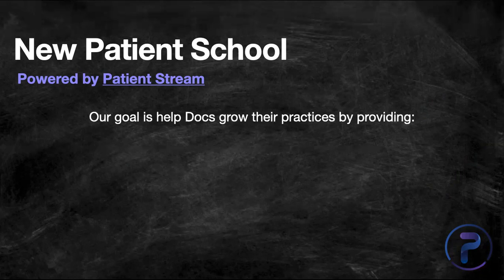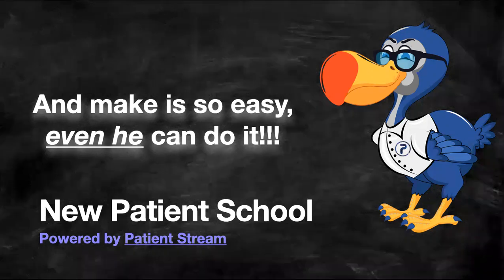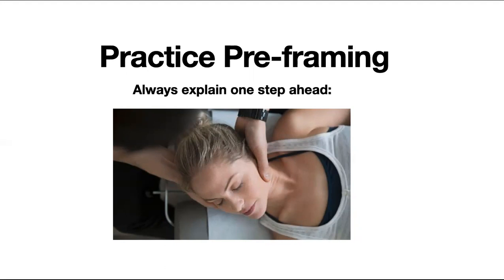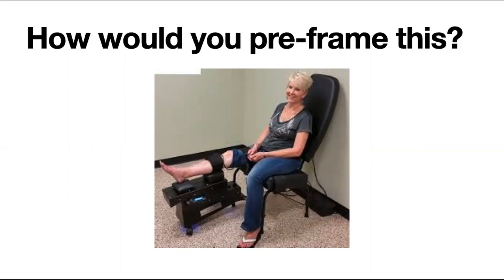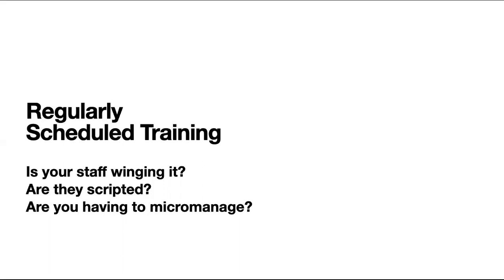Day 1 ReMastered: How To Compound Your New Patient Enrollments